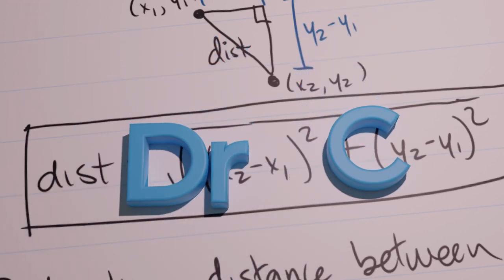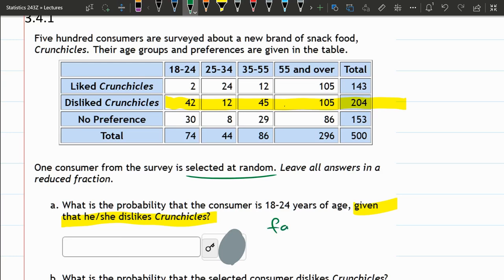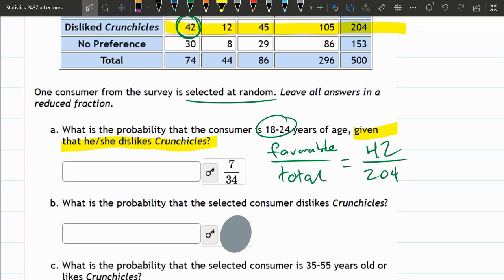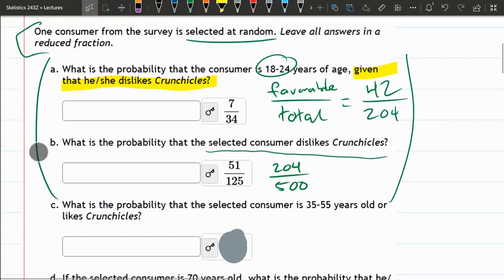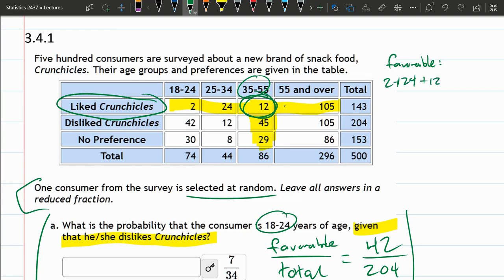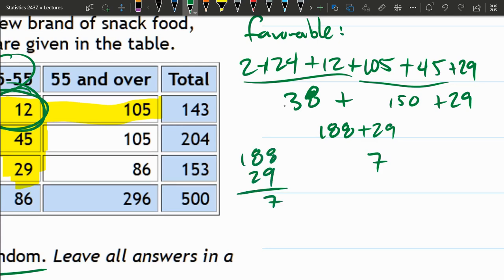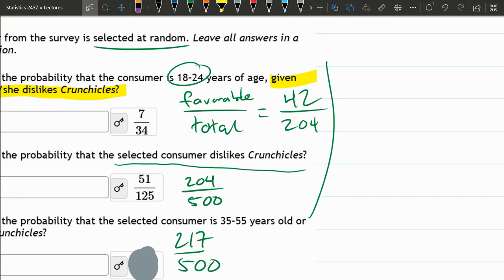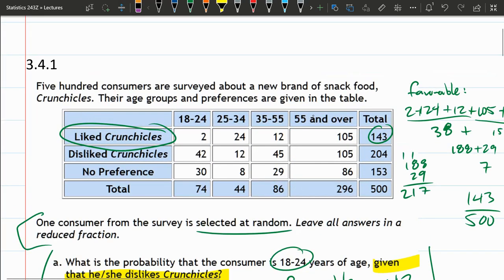STATS 243 = HW 3.4.1 = Probability From Table